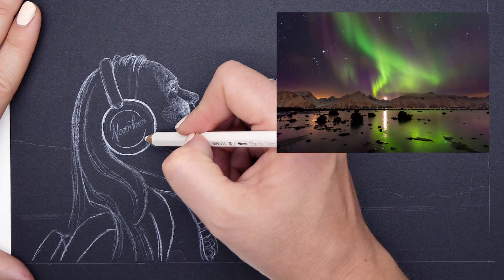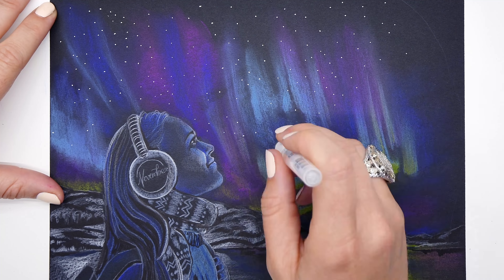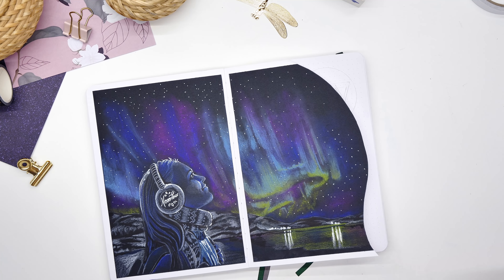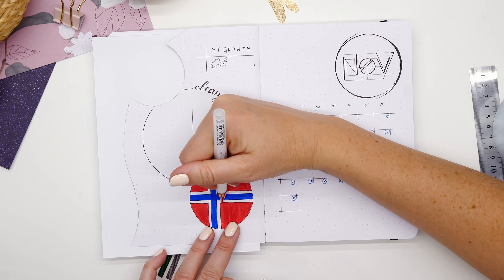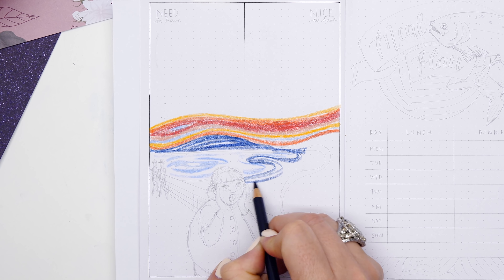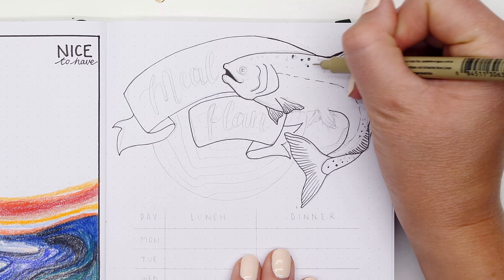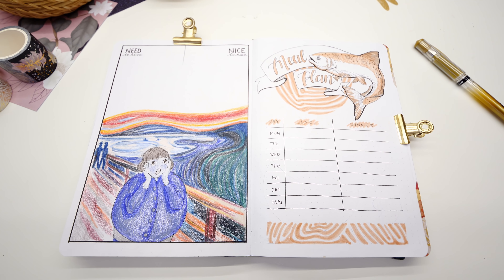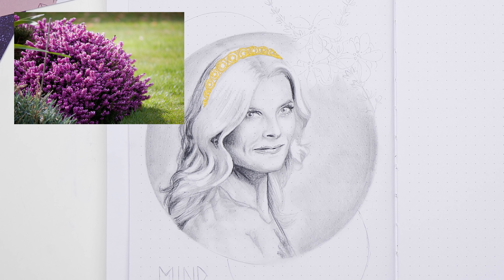NOVEMBER Bullet Journal Setup 2020 Norway Bullet Journey PLAN WITH ME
Feeling very inspired by the beautiful Norway for my bullet journal setup this coming November month. Where is the year going!? This time I try another new media for my cover page and I just love the contrast of it. So much inspiration here - from the Northern Lights to the salmon and everything in between ... I even tried to use Nordic style fonts too. It's hard to capture it all but I did manage to save some for my weekly setups. I really hope you enjoy it! x

►Bullet Journal - Marie en Rose A5 (Available @ my Etsy shop
► Uni-Ball Signo Broad Point Gel Pens (Gold, Silver, White Inks)
►Tortillons, Blending Stumps

♥️ CHAPTERS
0:00 Intro
0:30 Cover Page - Aurora Borealis
5:24 Calendar Spread - Norway Flag and Lion
8:11 Needs and Wants page - Edvard Munch and Violet Beauregard
10:19 Meal Planner - Norweigian Salmon and Japanese Sushi
11:22 Mind Map - Princess Mette-Marit
15:58 Habit Tracker Goodliness - Norway Eco-friendly Recycle and Renewable energy
19:40 Week One setup - Seed Vault
21:20 Final Flip through